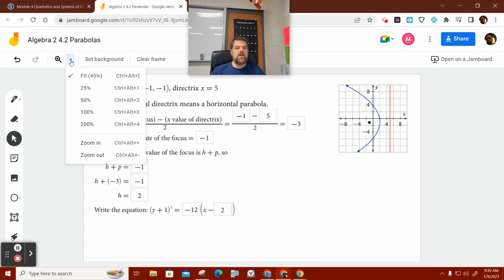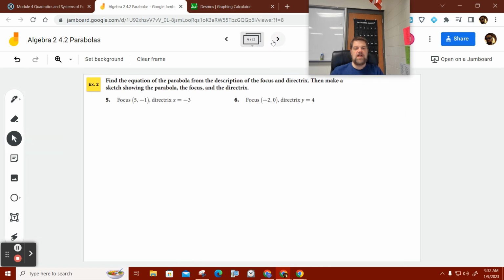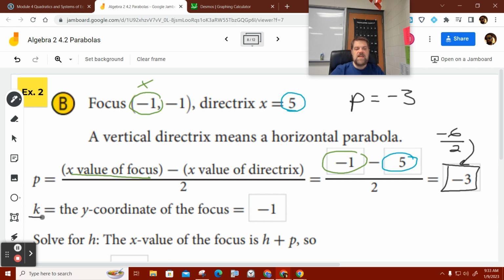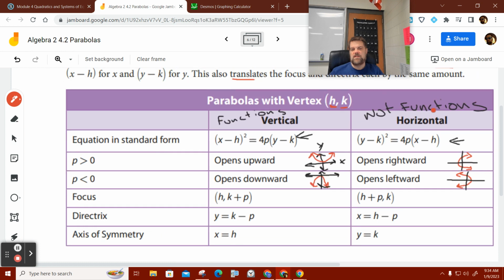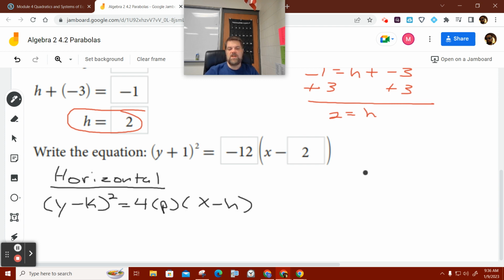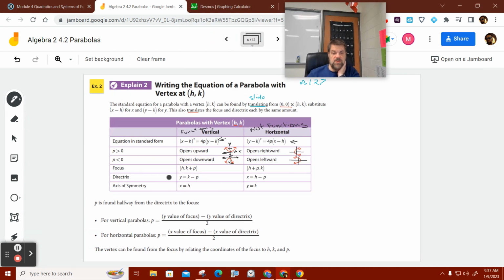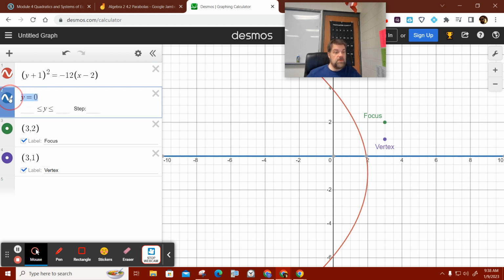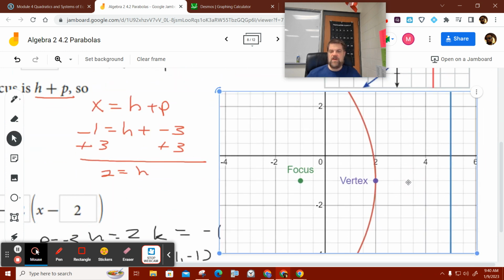Algebra 2 4.2 Parabolas Example 2B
Tom Adams teaches his students to graph parabolas by using the focus, vertex and directrix.